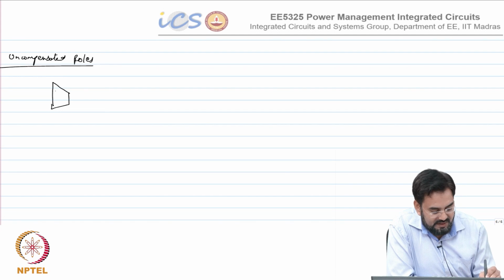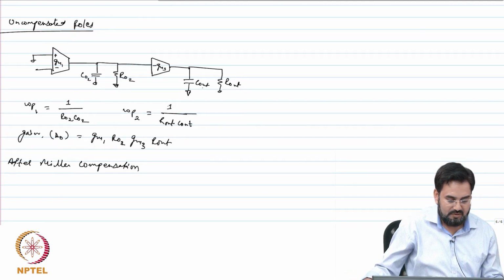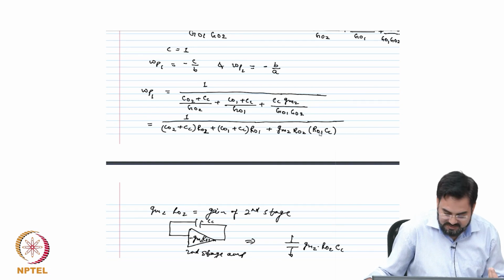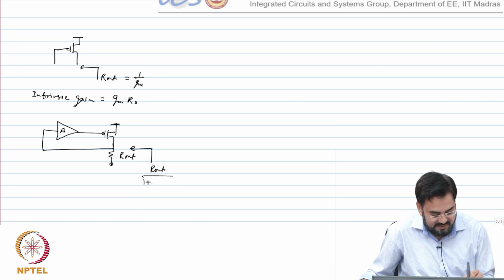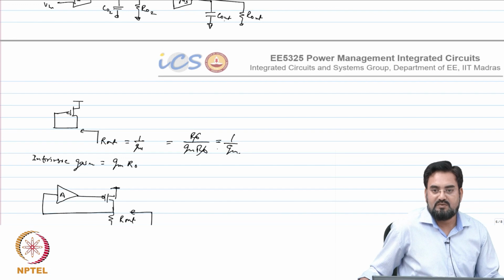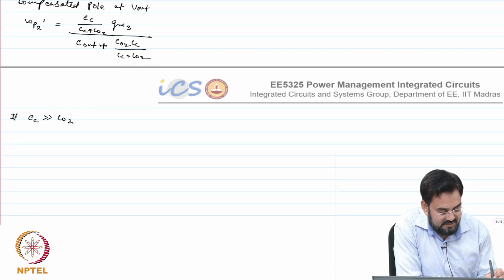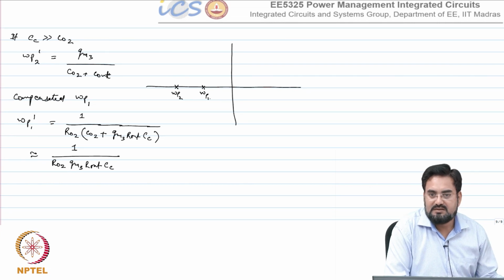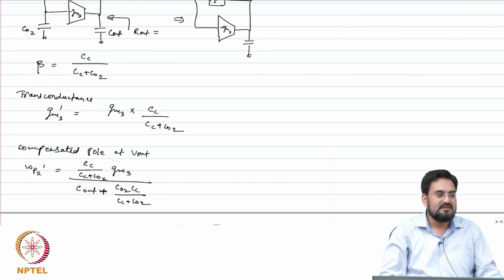#21 Intuitive Method of Finding the Poles | Pole Splitting after Miller Compensation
This lecture presents an intuitive approach for determining the pole locations in a 2-stage amplifier both before and after Miller compensation. We will visually analyze how Miller compensation strategically splits the poles, enhancing stability by pushing the dominant pole to a lower frequency and the non-dominant pole to a higher frequency.